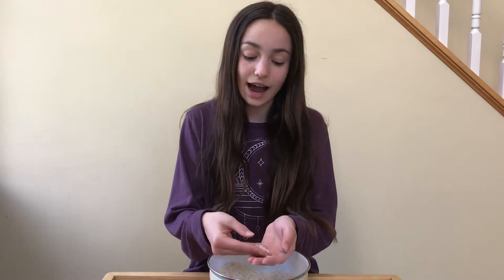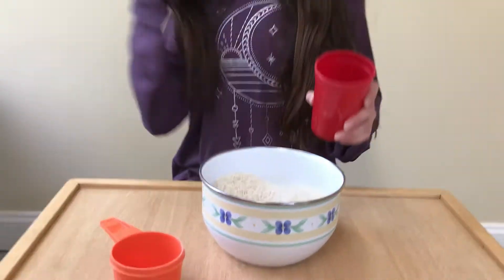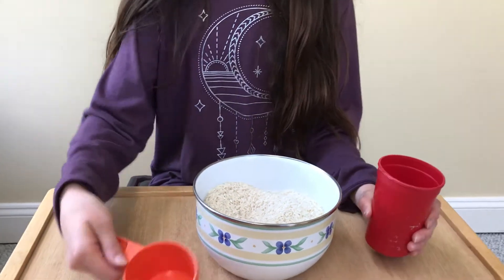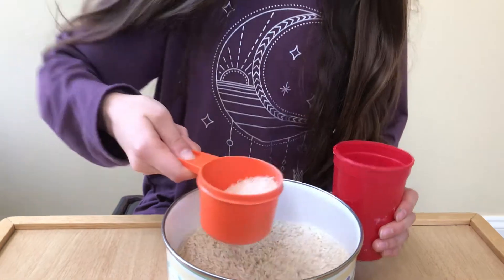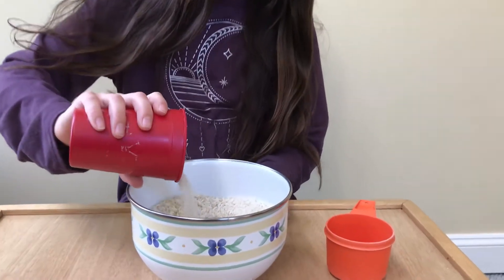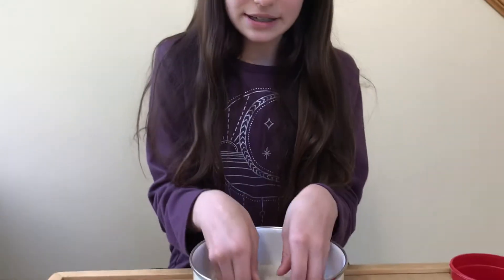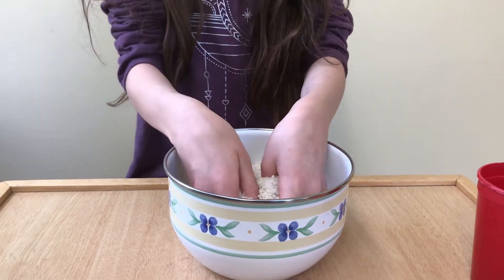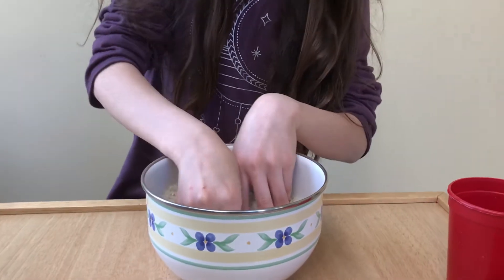Rice Sensory Bin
Make your own sensory bin with dry rice/beans/corn. Teach your child to pour from one cup to another, a great bilateral hand task.